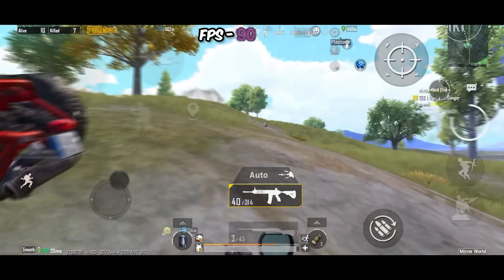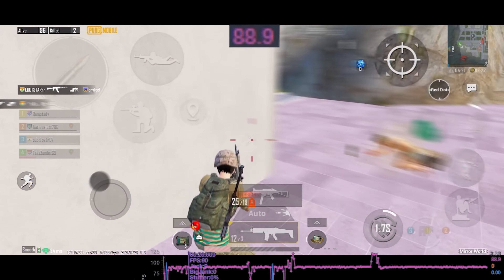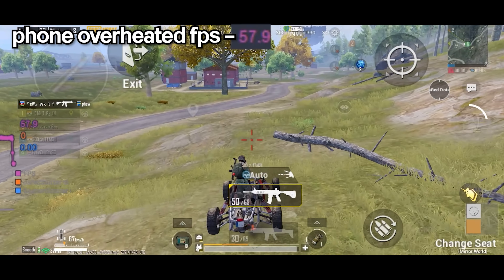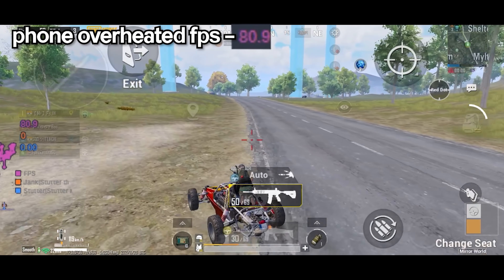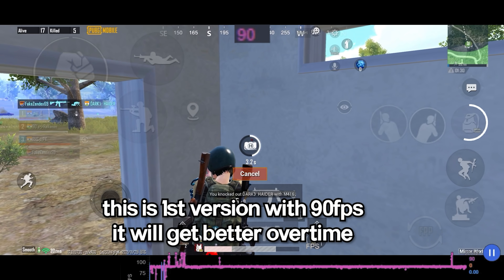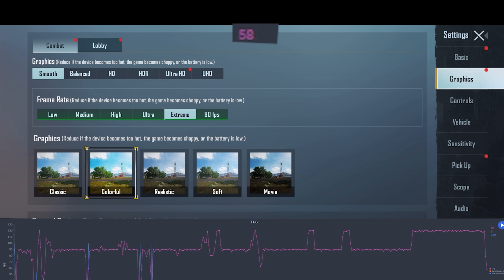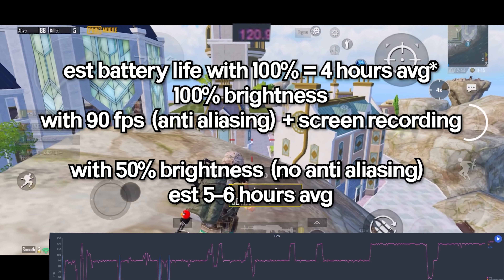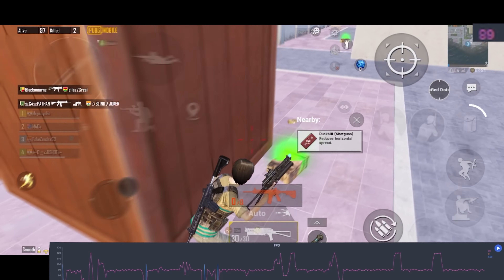90 FPS on iPhone 13 Pro Max (PUBG MOBILE) Live FPS Meter/Benchmark is 90 FPS Stable? Heating & Lag?!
90 Fps on iPhone 13 Pro/Pro Max (PUBG TEST) with FPS Meter/Benchmark! is 90 Fps Stable as 60 fps on iPhone? Live Real-Time FPS information (FPS Meter/Counter) PUBG MOBILE 90 Fps GamePlay iPhone 13 pro max pubg test 90 fps

Sensitivity Codes
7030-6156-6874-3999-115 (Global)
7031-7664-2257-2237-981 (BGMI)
5 Finger Claw Code
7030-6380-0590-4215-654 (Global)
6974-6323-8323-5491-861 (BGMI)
4 Finger Claw Code
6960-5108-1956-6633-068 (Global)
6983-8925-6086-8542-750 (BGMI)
3 Finger Claw Code
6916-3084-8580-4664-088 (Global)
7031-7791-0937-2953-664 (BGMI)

1. Official PUBG on Mobile
100 players parachute onto a remote 8x8 km island for a winner-takes-all showdown. Players have to locate and scavenge their own vehicles and supplies and defeat every player in a graphically and tactically rich battleground that forces players into a shrinking play zone. Get ready to land, loot, and do whatever it takes to survive and be the last man standing!

2. High-quality Graphics and HD Audio

3. Realistic Gameplay
Constantly growing weapons, and throwables with realistic ballistics and travel trajectories gives you the option to beat down your adversaries. Oh, and you like the pan? We’ve got the pan.

4. Travel in Style

5. Team Up with Friends

6. Fair Gaming Environment